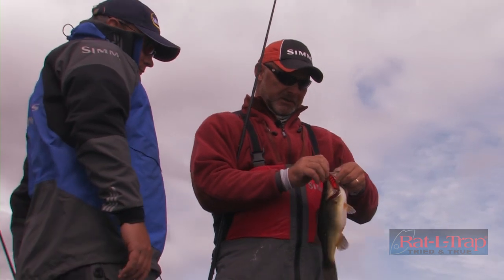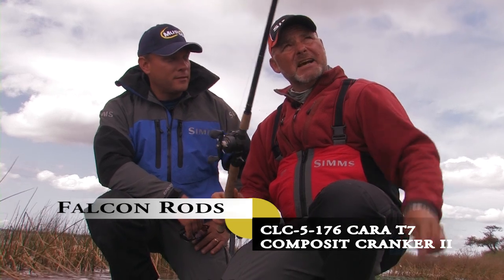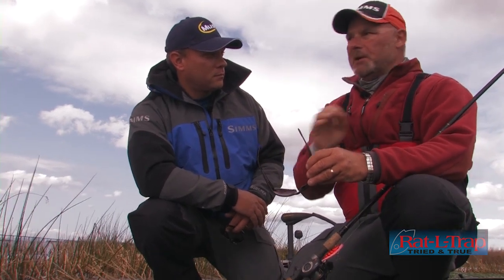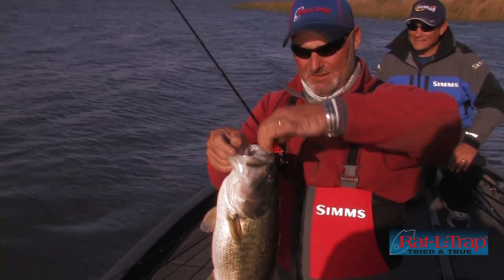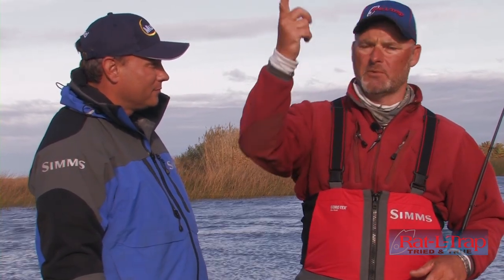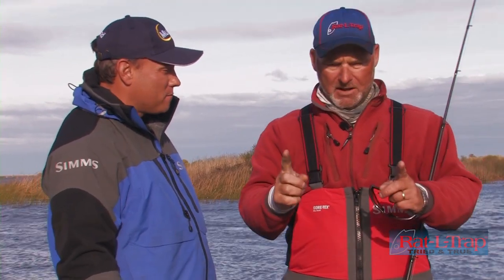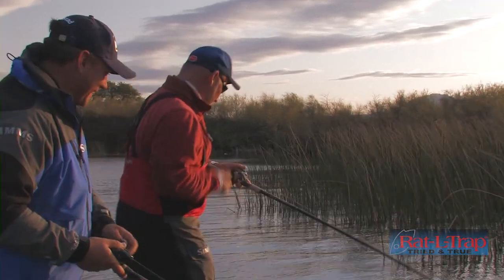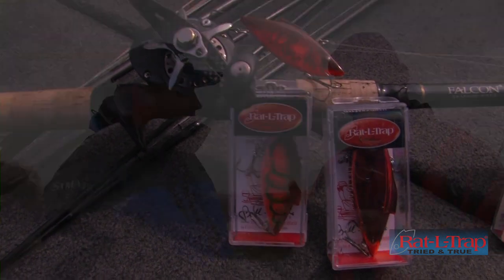Bass fishing Rat L Trap tips for the California Delta with Bobby Barrack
Bobby Barrack covers how to fish a Rat L Trap in tulles on the California Delta.  Bobby talks about line, rod and colors for the delta.  A great video for education and plenty of fish catches using this  proven technique.